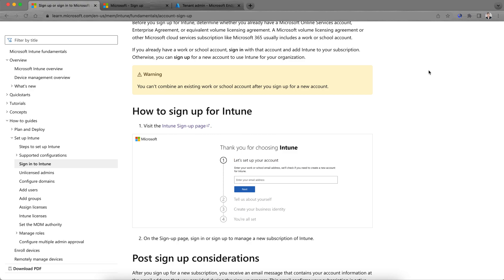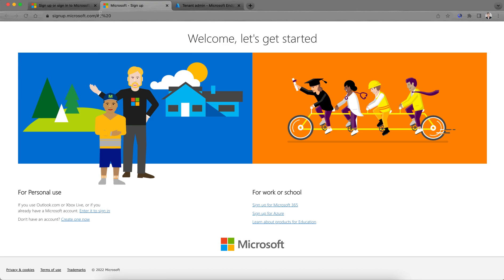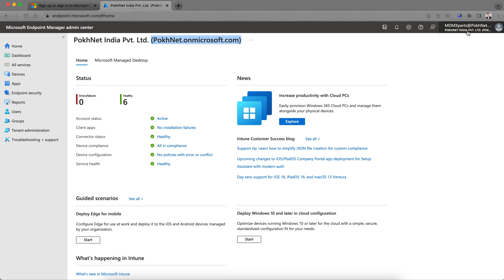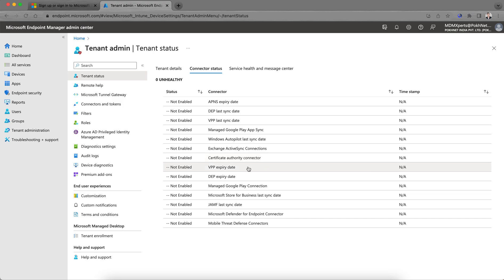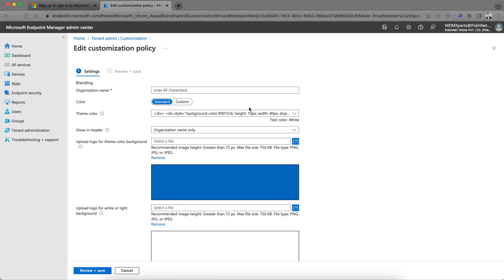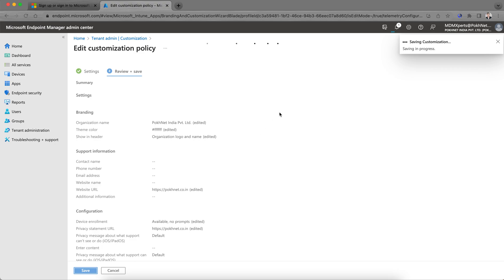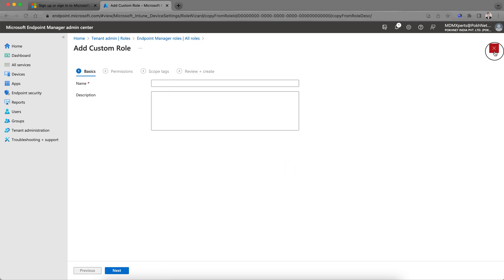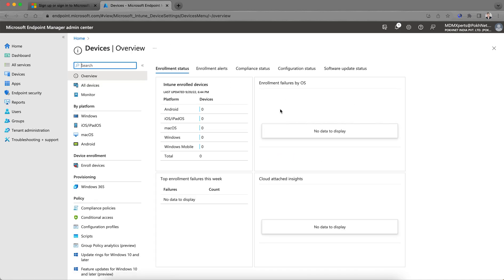MS01 - How to Setup Microsoft Intune Tenant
How you can setup and Sign up or sign in to Microsoft Intune tenant for the first time for your org.
Setting up the Microsoft Endpoint Manager (aka Intune) Tenant